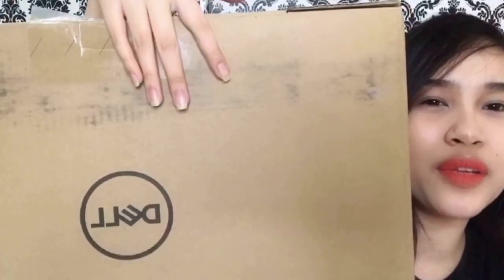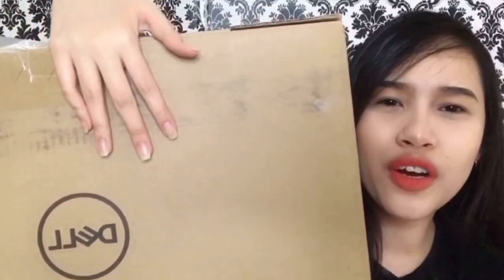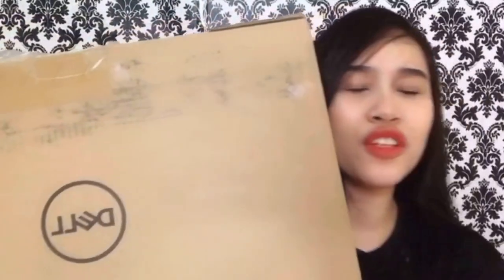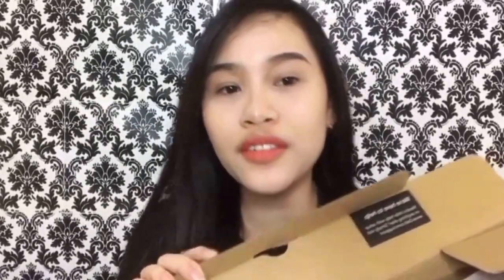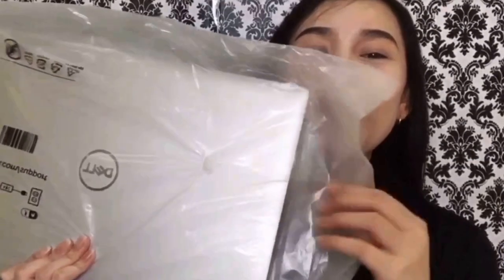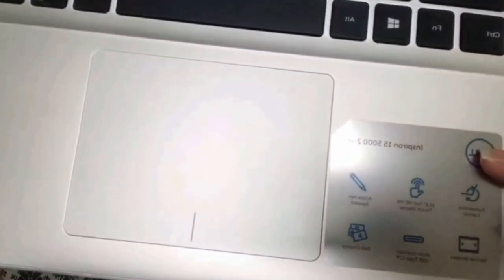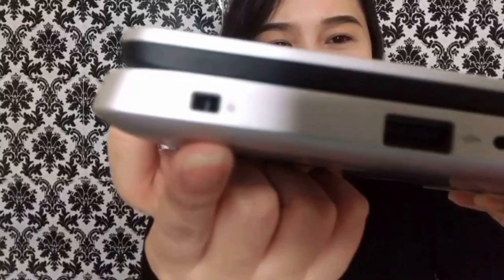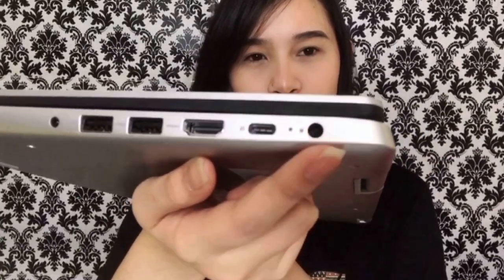Dell Inspiron 15 5000 Series 5591 2in1 Touch (2020) Laptop Unboxing | Sharaf DG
In this video I am gonna unbox my brand new Dell Inspiron 5591 Laptop (15.6 inch) and give my impression. Will also be sharing my epically embarrasing Sharaf DG experience.
Specifications & Overview plus my Personal experience
Core i5 1.1GHz 8GB 256GB Shared Win10 FHD